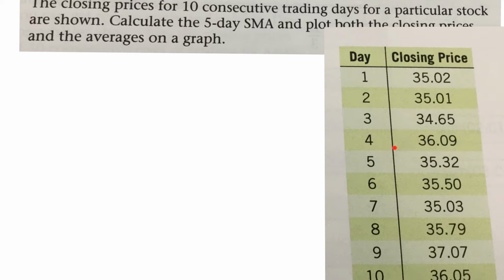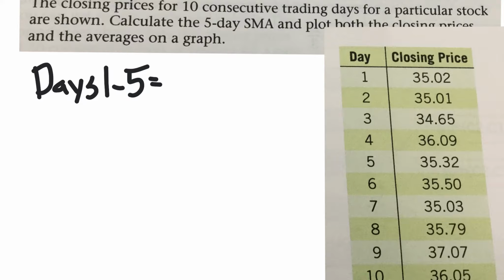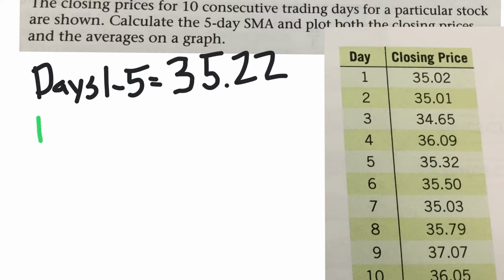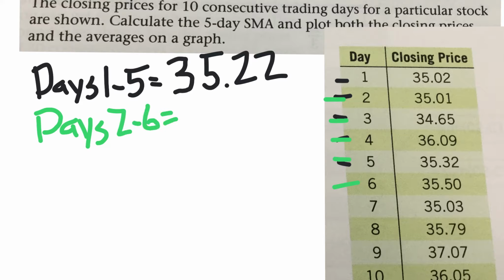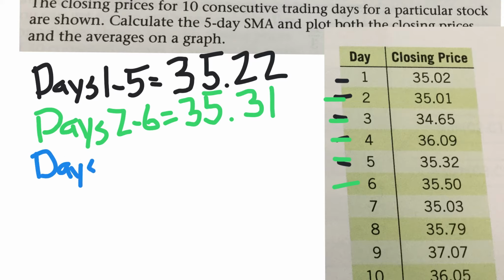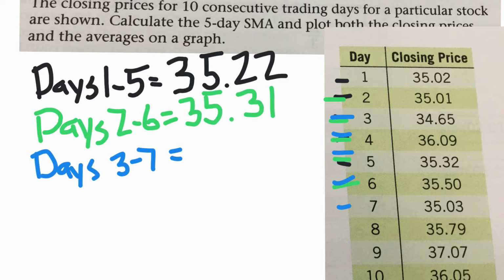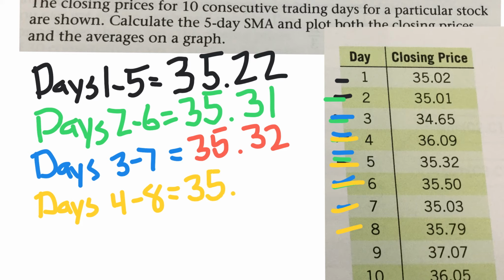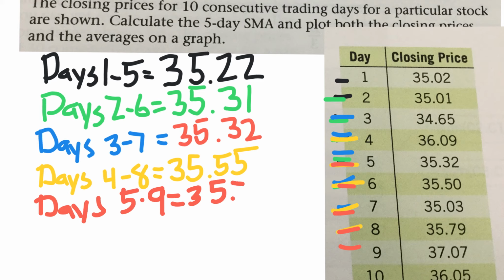August 24 finance